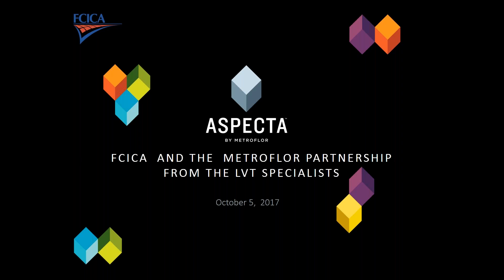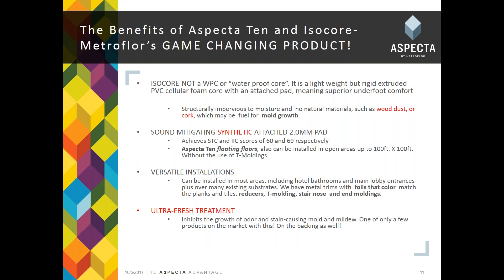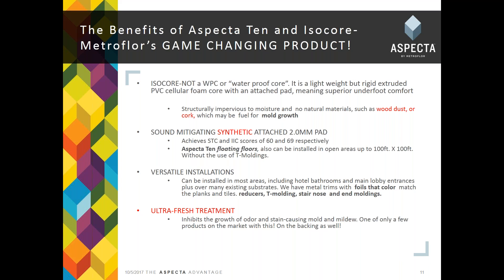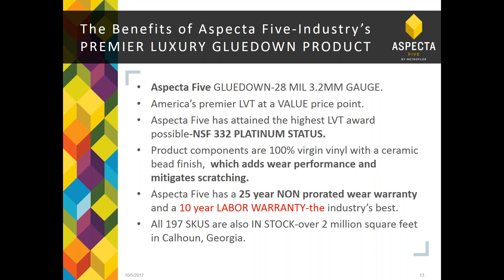Metroflor Product Webinar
Recorded October 2017. FREE informative webinar exploring Metroflor products.